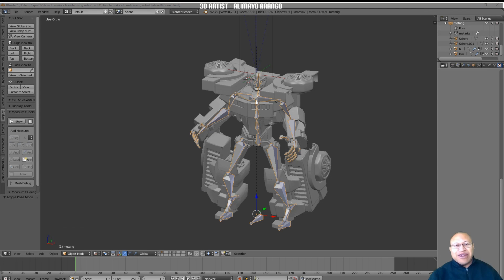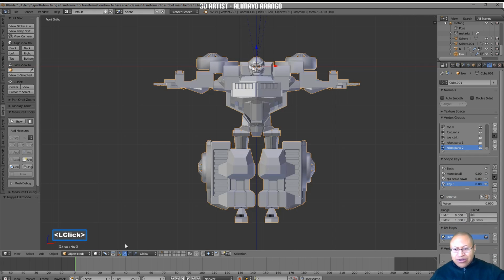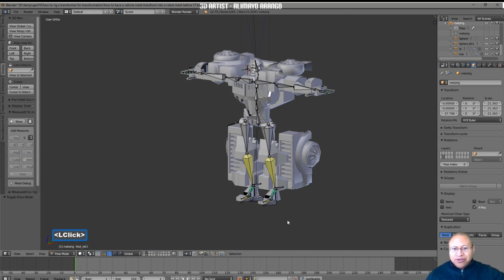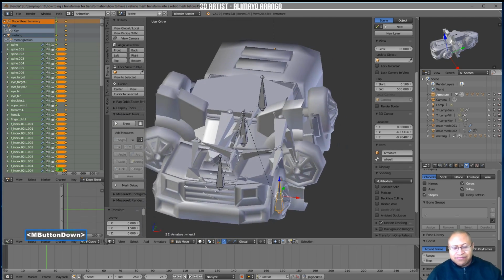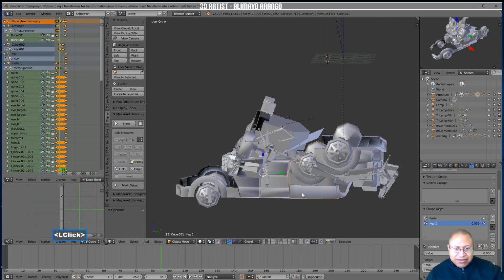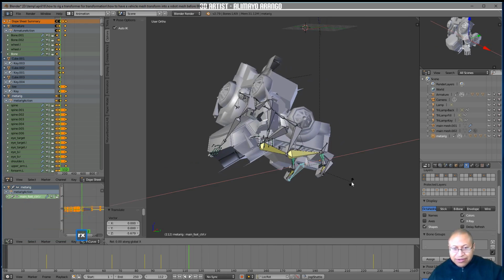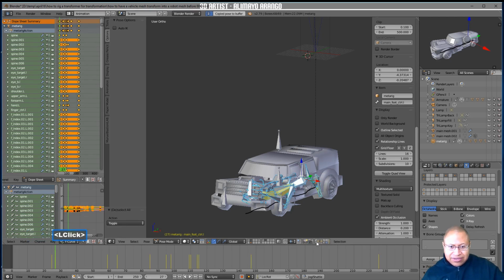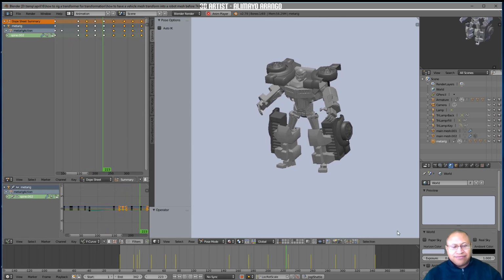How to transform from vehicle mode to robot mode In Blender 2.79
This tutorial shows How to transform from vehicle mode to robot mode In Blender 2.79 Part 5 In Blender 2.79.

This is part 5 Transformer  robot series in 2018

This tutorial teaches how to :
How to transform from vehicle mode to robot mode

How to rig the vehicle mode for transformation

How to how to setup shape keys to help in transforming between modes

How to set keyframes

How to animate shape keys

How to animate a resting pose

How to adjust the timing of poses

How to use Blenders Symetrisize function to duplicate parts of the mesh to the other side of the mesh